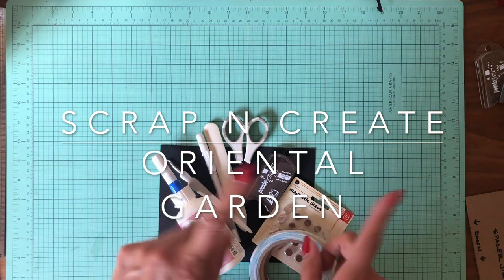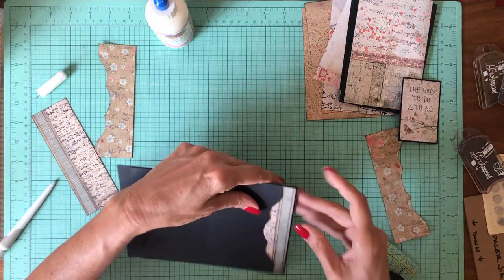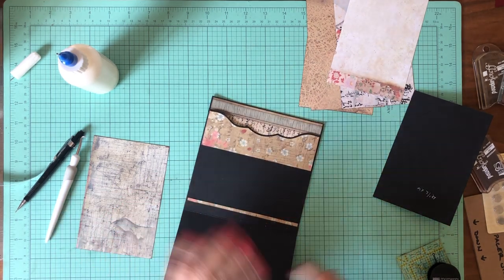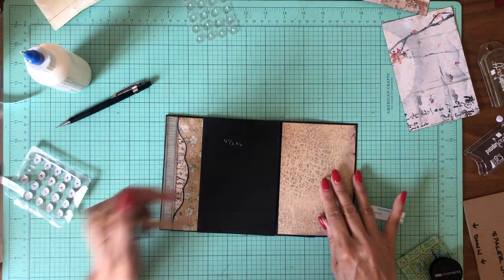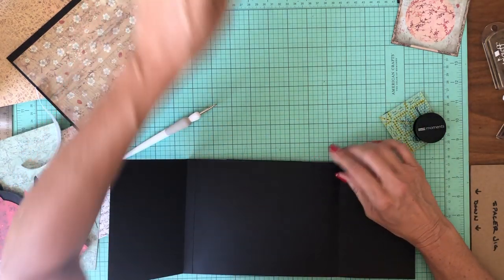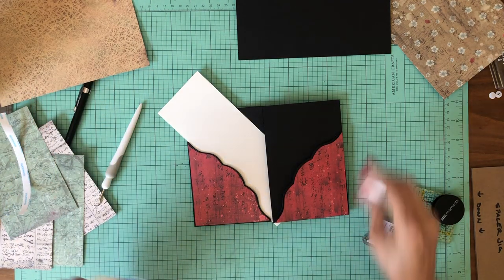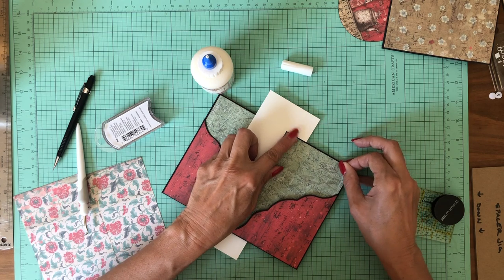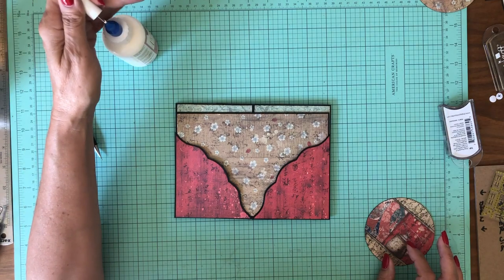Stamperia Oriental Garden Tutorial 1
Material List
3 Packs of Stamperia Oriental Garden

Cut List
Page 1
Top Flaps (2) 4 1/2 x 6 score 1/2 on 4 1/2 side
Double Pocket 7 x 7 score 1/2 and 6 1/2
Page 2
Gate fold flaps (2) 4 1/2 x 6 score 1/2 on 4 1/2 side
Pockets (2) 4 1/2 x 5 score 1/2 on 4 1/2 and 1/2 on 5 side
Pocket insert 6 3/4 x 10 1/2 score 5 1/4 on 10 1/2 side
Page 3
Flap 4 1/2 x 6 score 1/2 on 4 1/2 side
Die cut flap 6 1/2 x 6 score 1/2 on 6 1/2 side
Die cut pocket 7 x 7 score 1/2 and 6 1/2
Page 4
Gate fold flap (2) 4 1/2 x 6 score 1/2 on 4 1/2 side
Die cut belly band 3 x 7 score 1/2 and 6 1/2
Page 5 Mirror 4
Page 6 Mirror 3
Page 7 Mirror 2
Page 8 Mirror 1
Pocket page inserts (4) 5 7/8 x 8

Stamperia  Oriental Garden Tutorial page 1 & 2